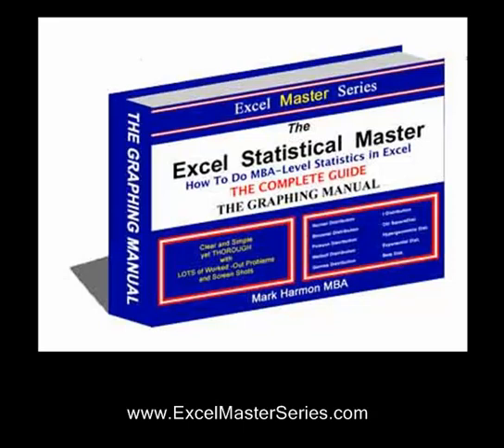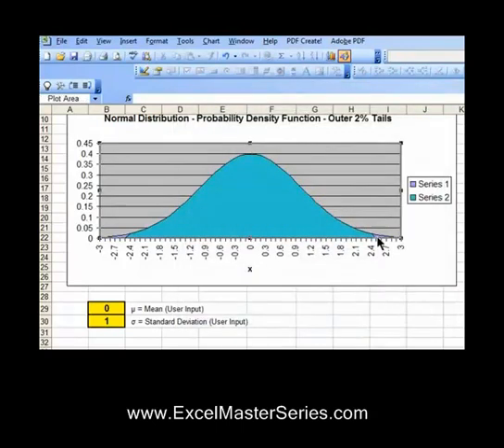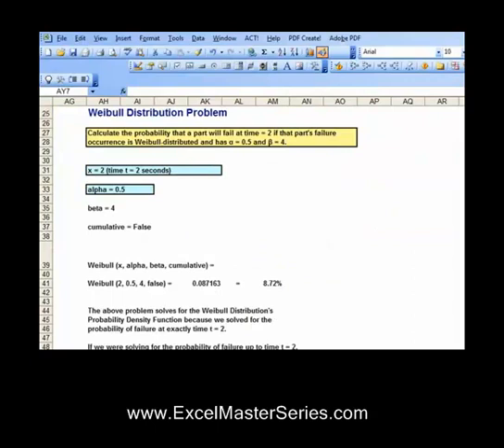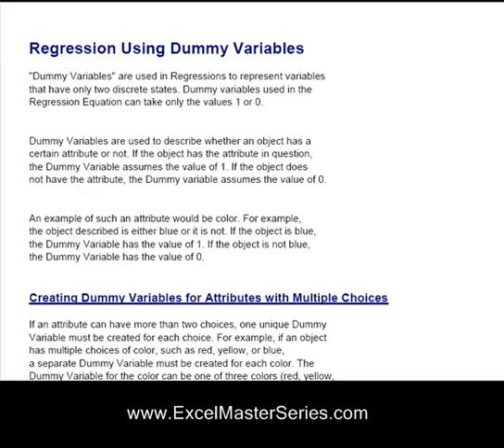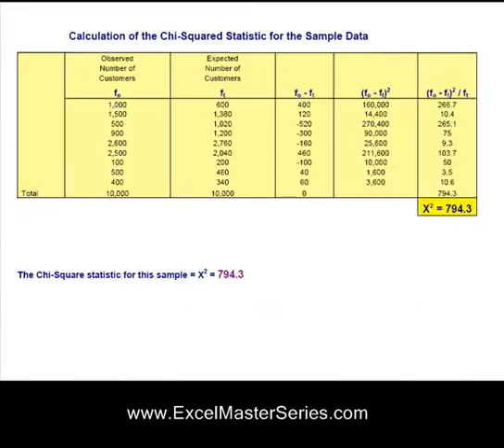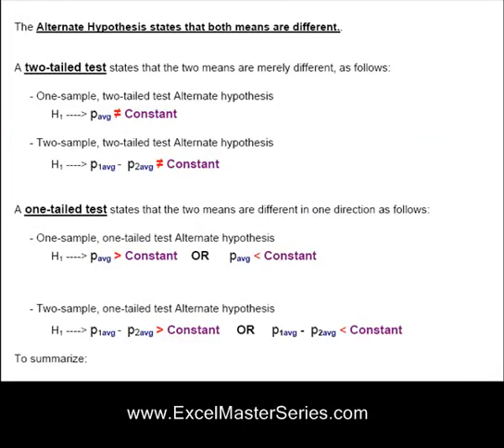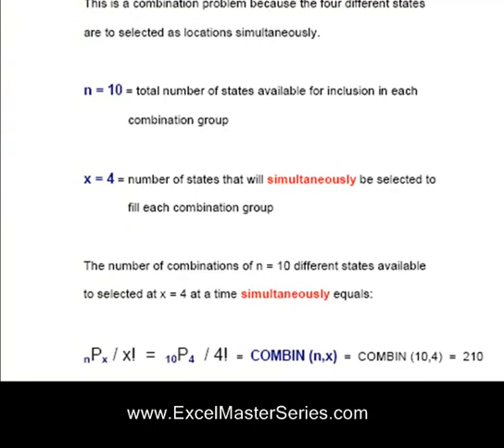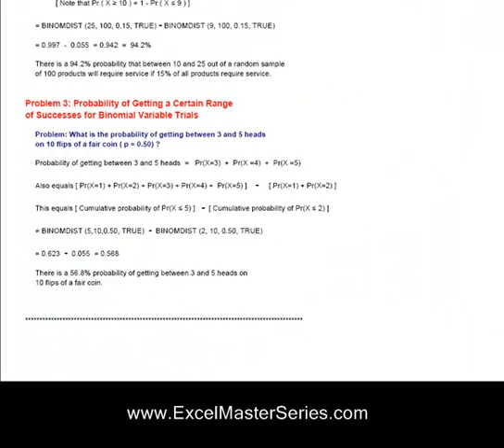How You Can Do Business Statistics in Excel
Become an Excel Statistical Master. This Video Will Introduce You To the Quickest, Easiest Tool For Learning Business Statistics in Excel. This Tool - The Excel Statistical Master - Will Make You a Master of Solving Business Statistics Problems in Excel Within 30 Days. You Will Learn Exactly How to Use Excel To Quickly Solve Statistical Business Problems That You Run Across Every Day. You Can Become an Excel Statistical Master Within 30 Days !